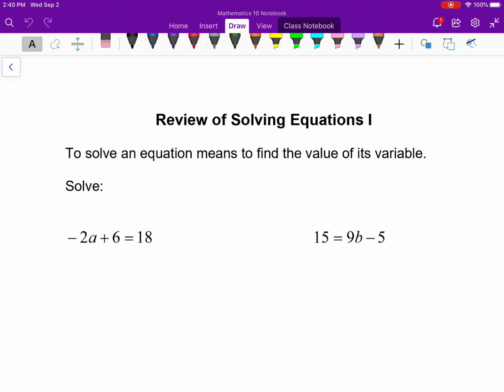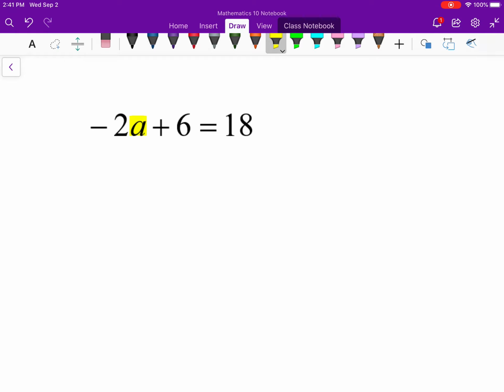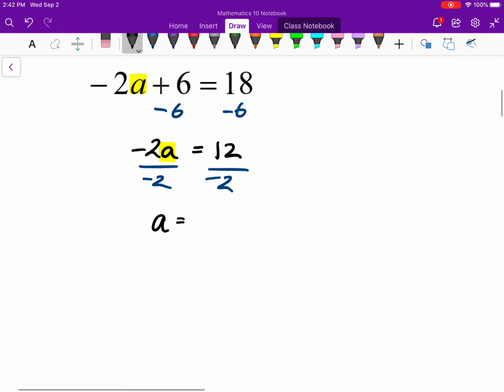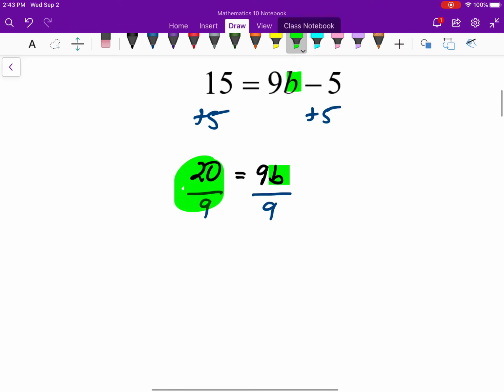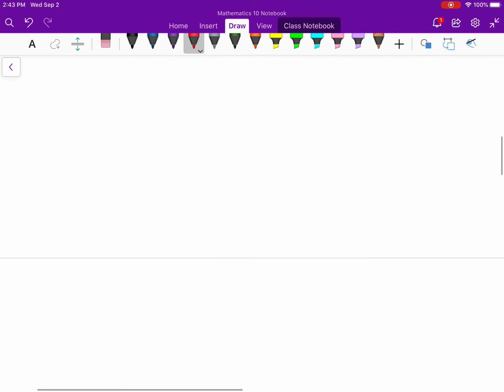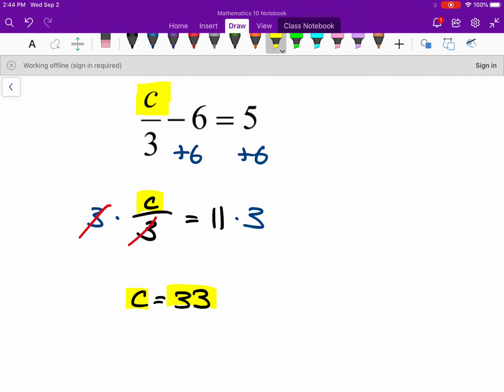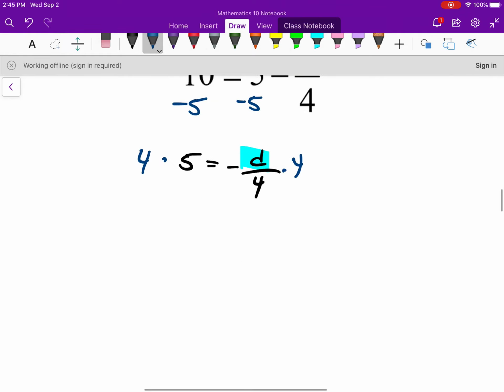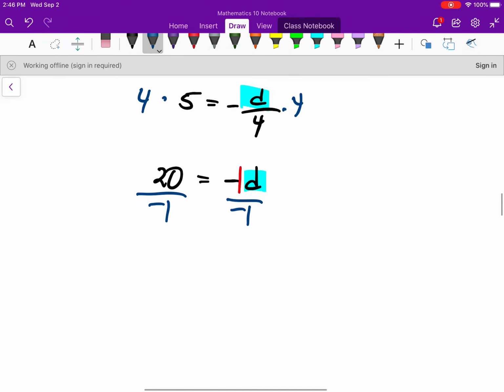Foundations & Pre-Cal 10 Lesson 0.1 "Solving Equations Review I"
Solving 2-step linear equations